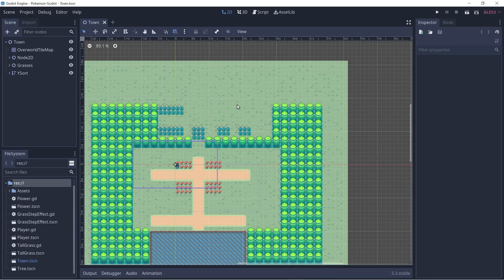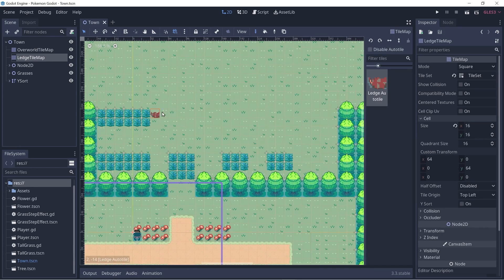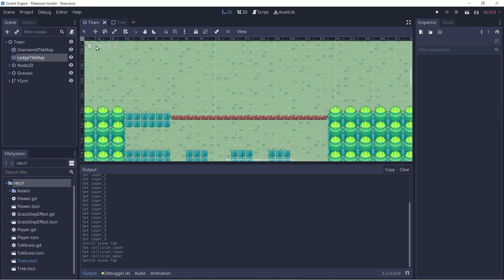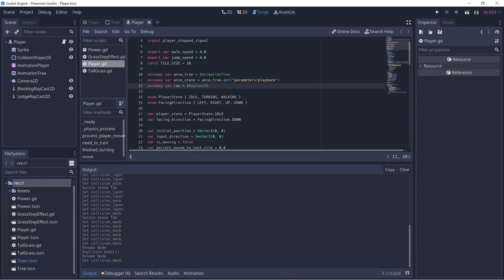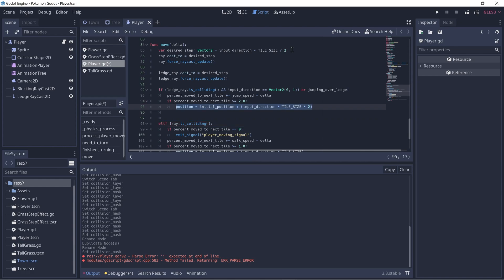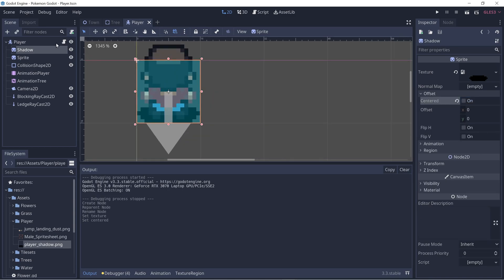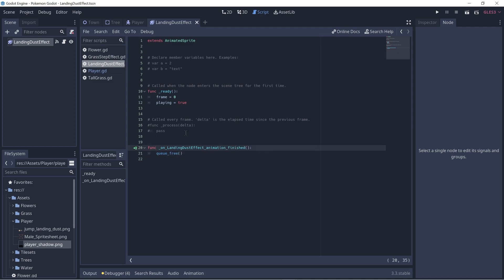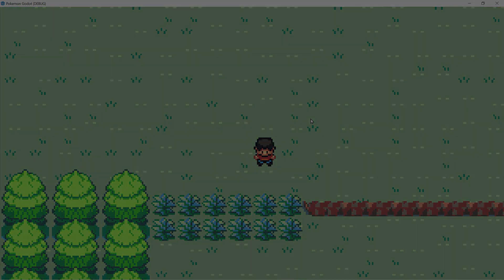Make a Pokemon Game in Godot - Ledge Jumping (#6)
Tutorial series on how to make game like Pokémon in Godot. I'll go over adding ledges and having our player jump over it.

Ledge Autotile: (0:00)
Collision Layers: (3:07)
Another RayCast2D Node: (5:53)
Jumping Logic to script: (6:36)
Jump Shadow: (11:09)
Landing Dust Effect: (12:22)
End Result: (15:42)